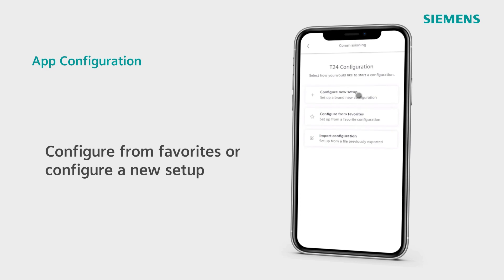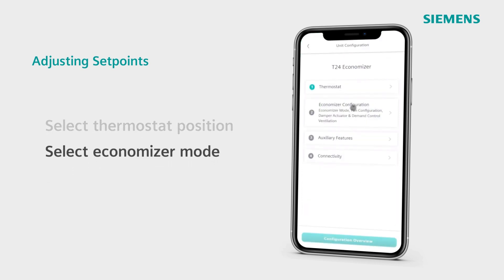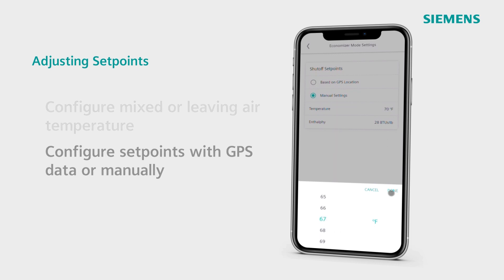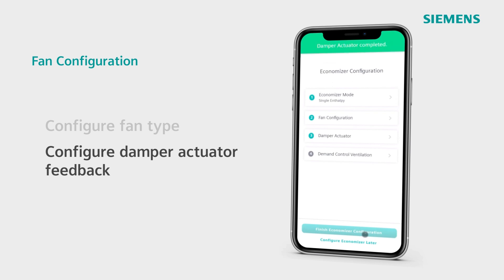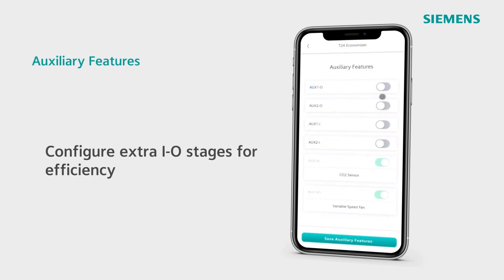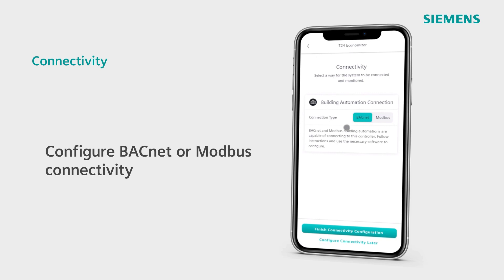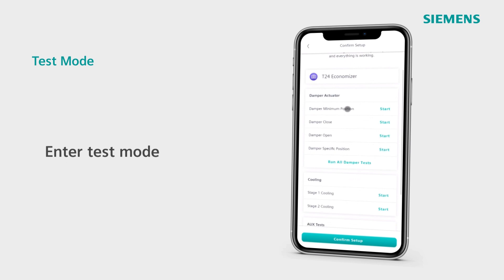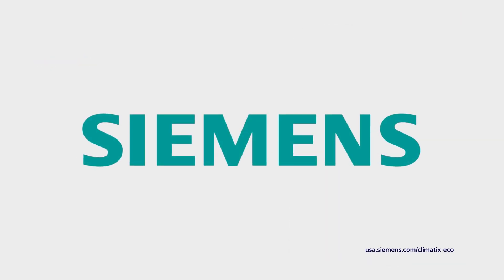Climatix ECO Mobile App Overview - Setup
Siemens Climatix ECO allows a cooling system to supply outdoor air to reduce or eliminate mechanical cooling during ideal conditions. A properly functioning economizer reduces energy consumption and increases the lifespan of expensive rooftop unit compressors and condensers. Easily configured with the Climatix mobile app, the easy to commission Climatix ECO Title 24 compliant controller combined with reliable sensors, damper actuators and thermostats provide a cost-effective bundle for both retrofit and new rooftop units.